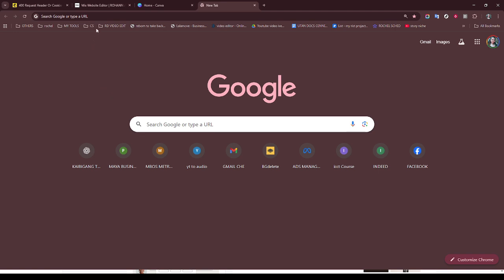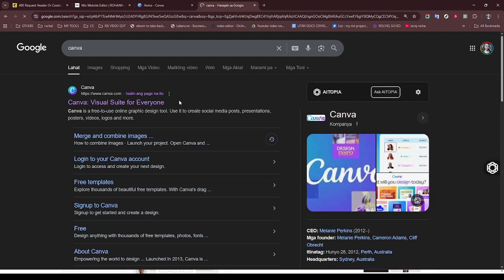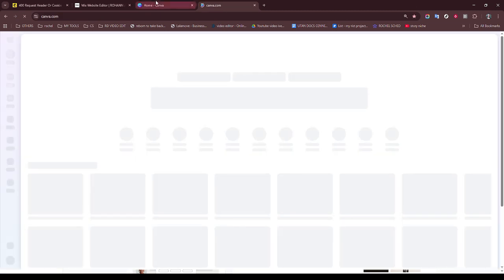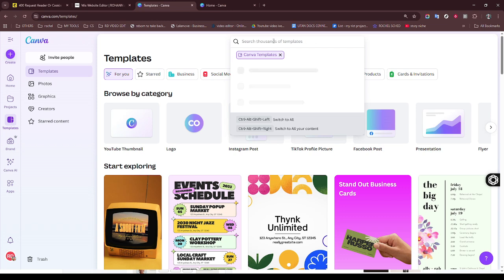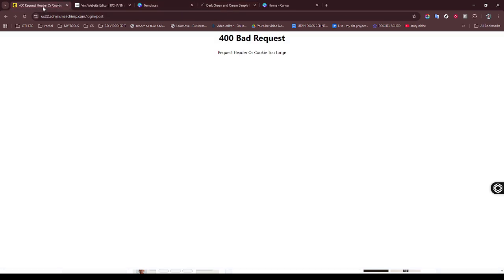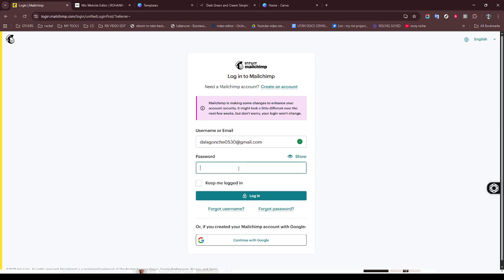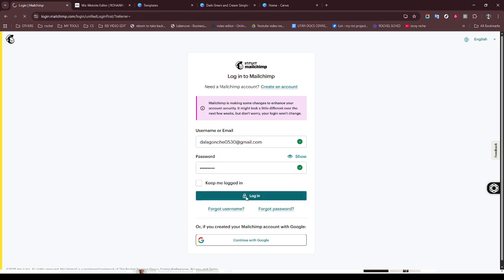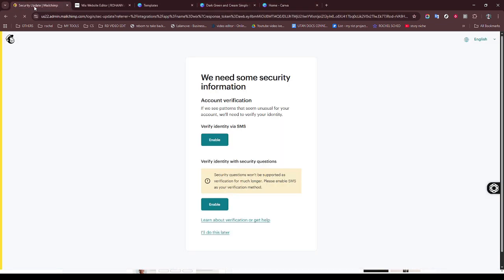How To Integrate Canva With Mailchimp For Email Design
Discover the best way to integrate Canva with Mailchimp to create eye-catching email designs that engage and convert. This guide covers designing templates in Canva and importing them seamlessly into your Mailchimp campaigns.